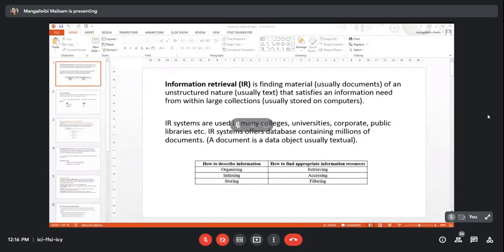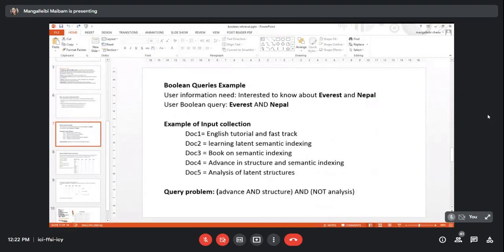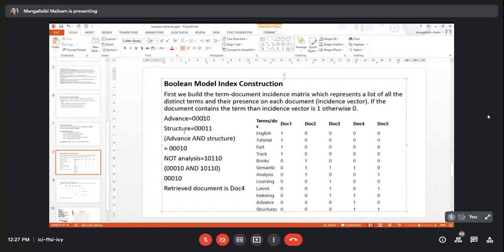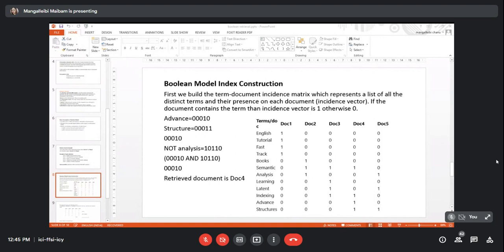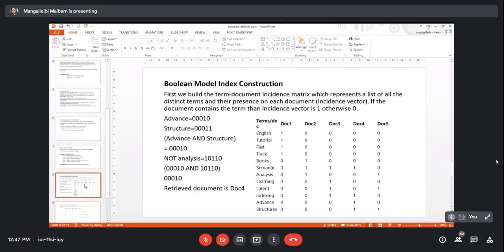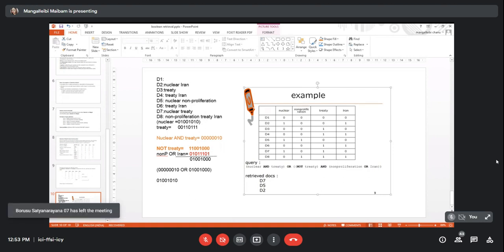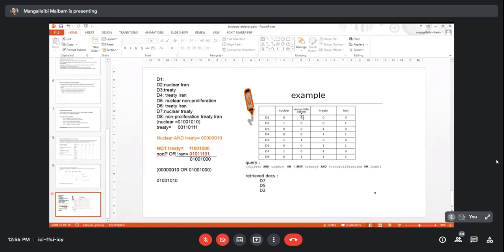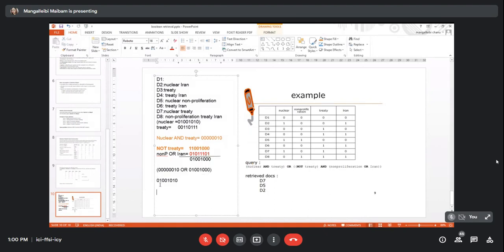ISR Day 2